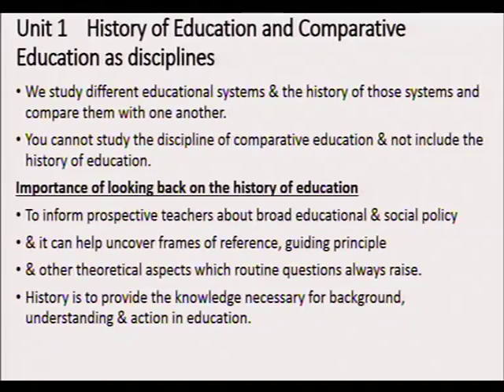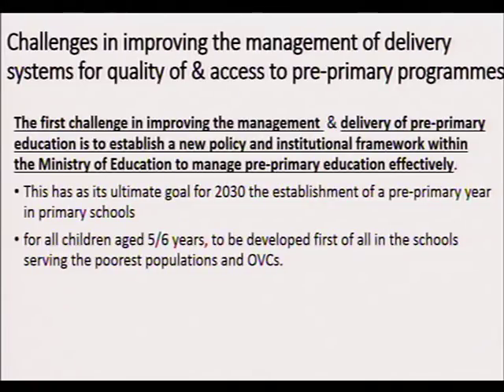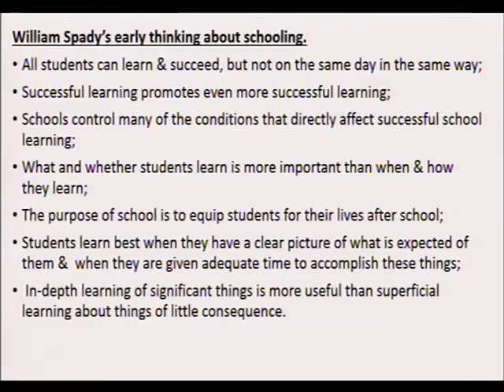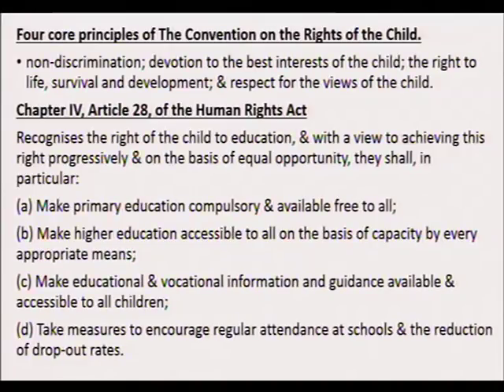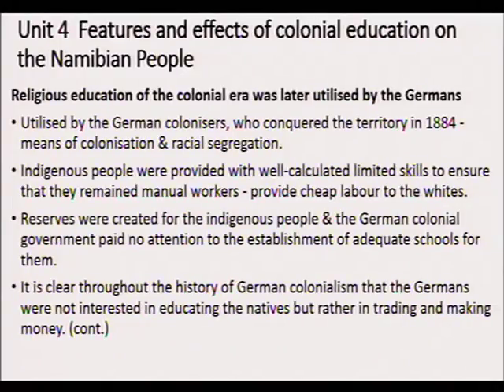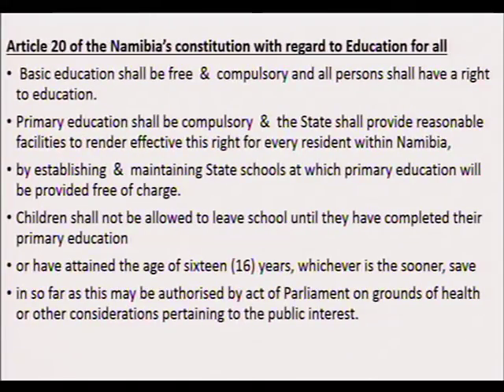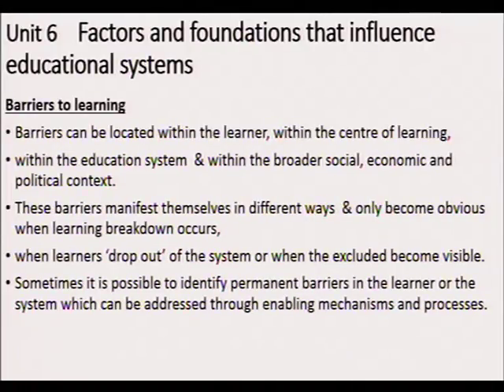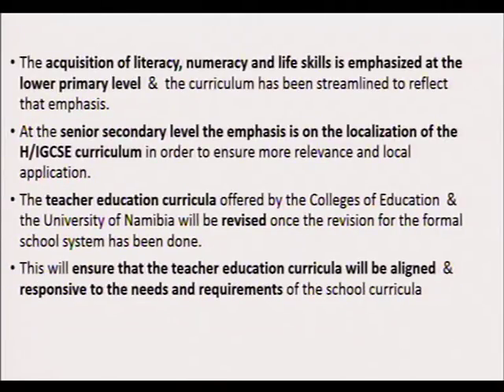IOL CC EB2018 EF21